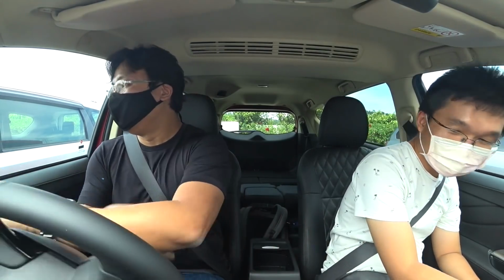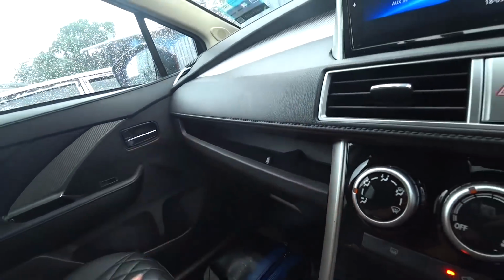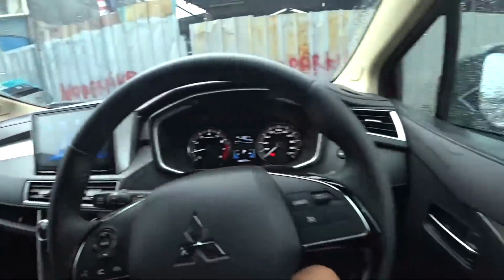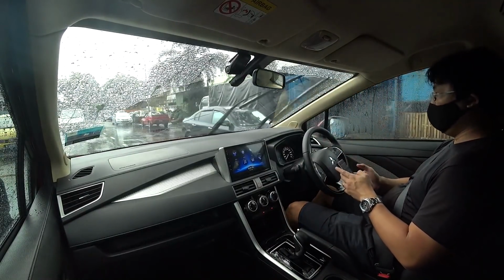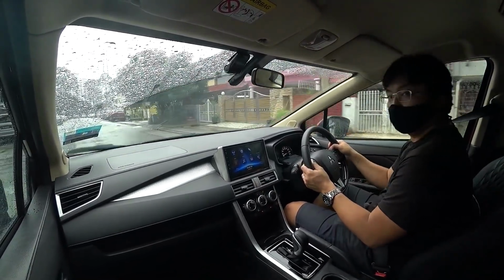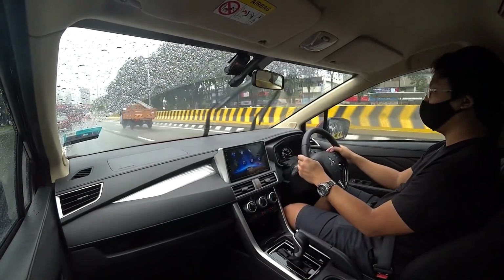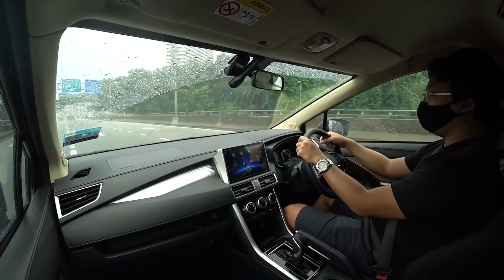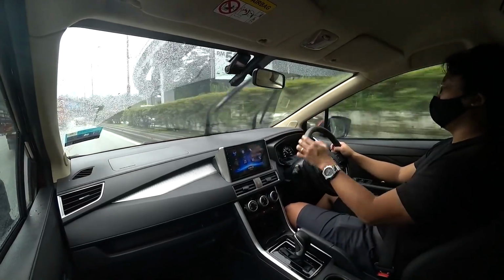New Mitsubishi Xpander driving experience and interior overview | Evomalaysia.com